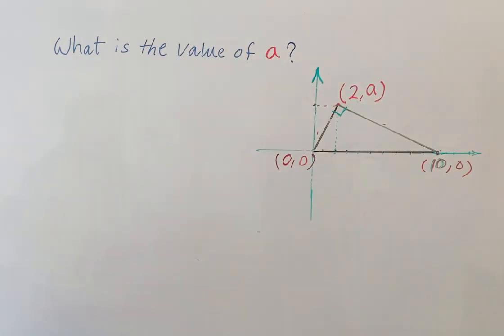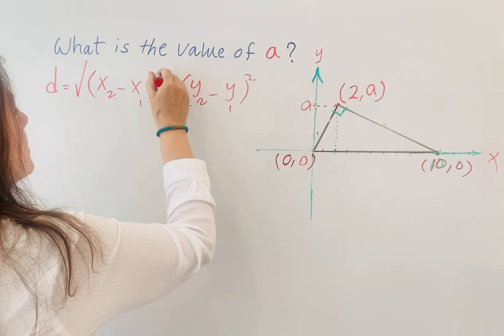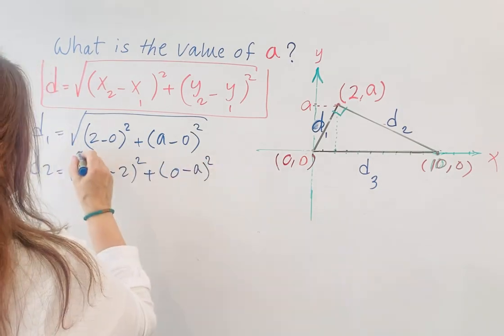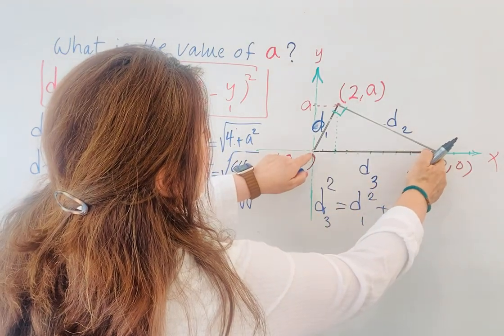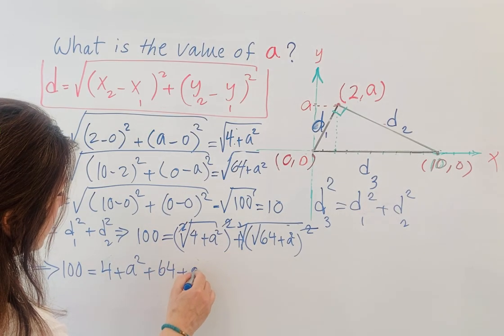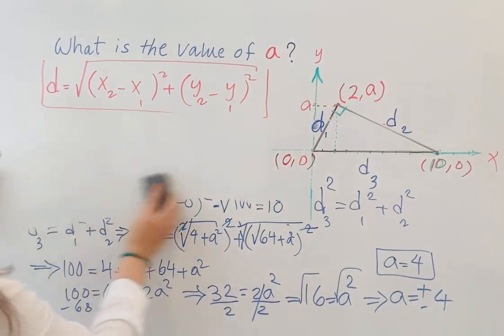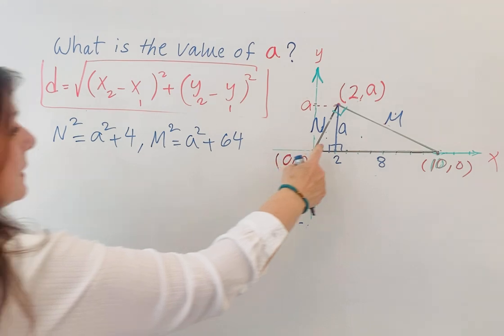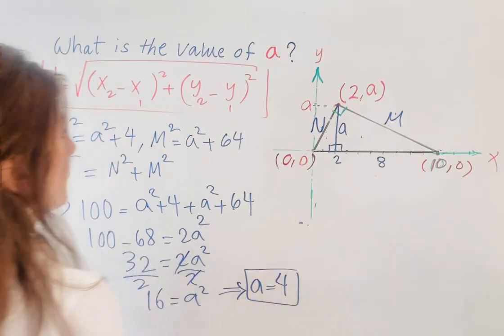Distance Formula Explained: Find the Distance Between Two Points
Learn how to use the distance formula to find the distance between two points on the coordinate plane. This lesson explains the formula step by step and shows how it connects to the Pythagorean theorem.

This video is helpful for students studying:

• Coordinate geometry
• The coordinate plane
• Ordered pairs

The distance formula is used to find the straight-line distance between two points on a coordinate plane. If the points are (x_1, y_1) and (x_2, y_2), the distance is found using
d = \sqrt{(x_2 - x_1)^2 + (y_2 - y_1)^2}
It comes from the Pythagorean theorem and measures the shortest path between the two coordinates.